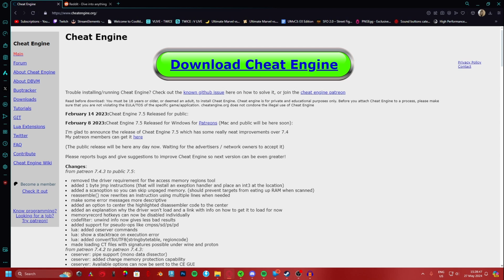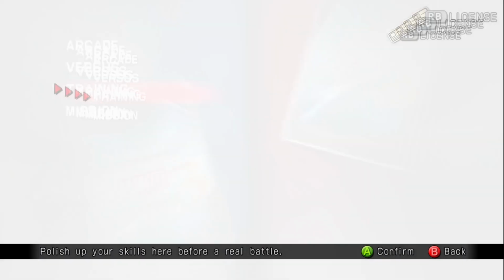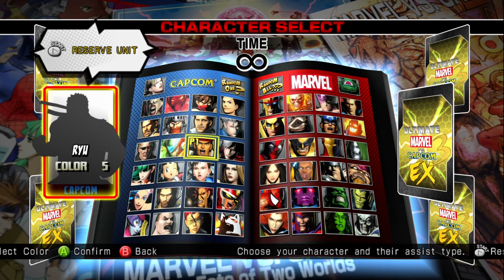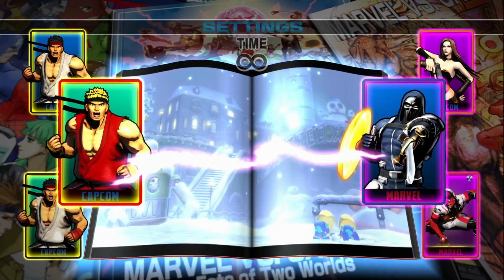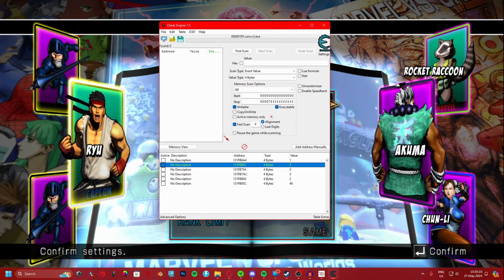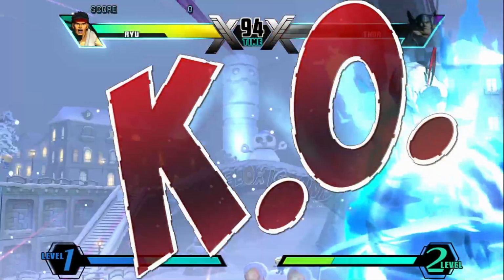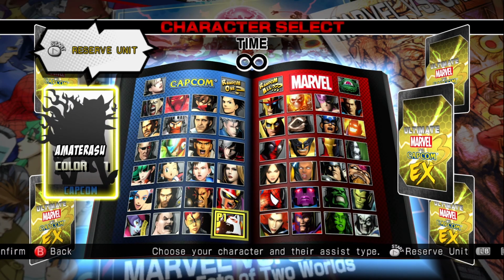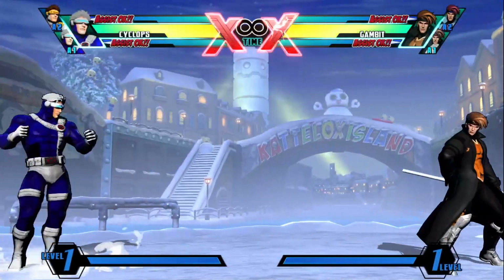Ultimate Marvel Vs Capcom 3 - Character Pointer Table Tutorial for DUMMIES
-Known Issues-
1. You HAVE to start at STEP 2 at every launch of the game, the characters code changes with every launch.
2. You can only freeze (tick) the 0 values for the CPU team in "Arcade Mode", going back to character select screen with a frozen 0 value will crash the game.
3. Galactus can only be fought in "Arcade Mode" if the CPU team is set to 'AT LEAST 2 CHARACTERS" (1 Herald and then you fight Galactus).
4. When choosing a 'DUPLICATE' Clone Engine character you have to choose 'ANY' 'MARVEL' character and change that value to the Clone Engine characters one, this is because Clone Engine character voices are only in English and any Japanese settings you may have on the Capcom cast will cause a crash.
5. If the game crashes you have to close and reopen the cheat table, as occasionally the game will crash randomly.
6. When closing the cheat table after you are done, DO NOT save your changes.